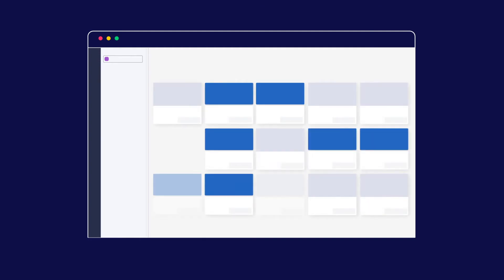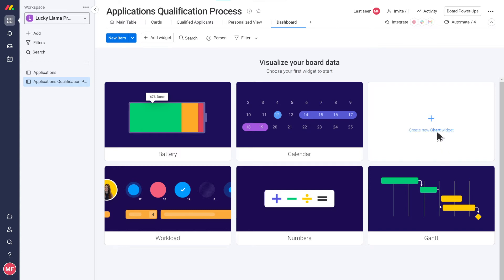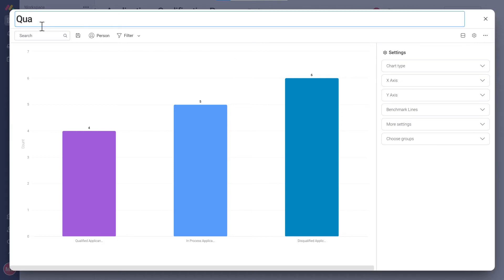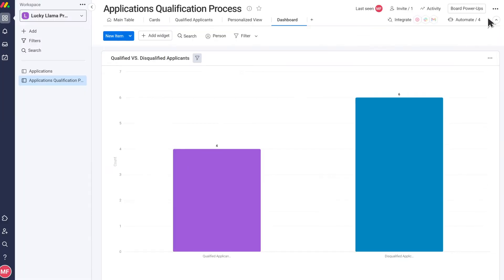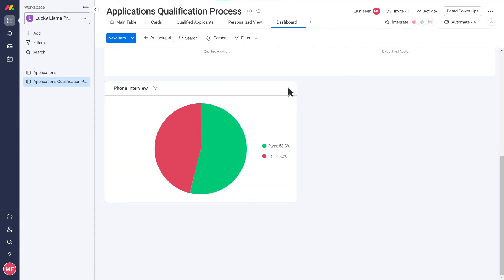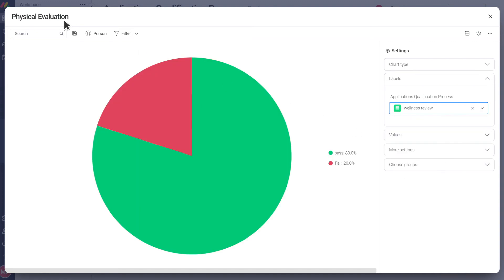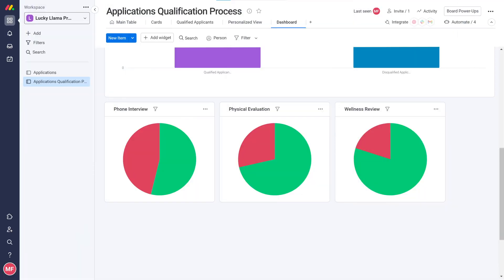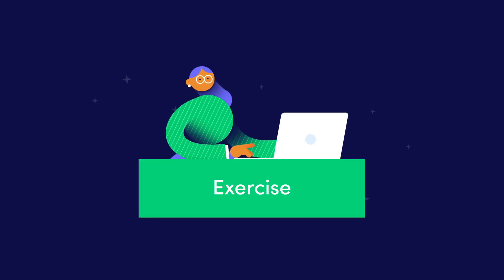Building workflows in monday.com course | An introduction to reporting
Before we wrap up the optimization step, let's start to learn about how to create reports in monday.com, starting with reporting on data from a single board.

We recommend watching these videos as part of the Building Workflows in monday.com course in our academy